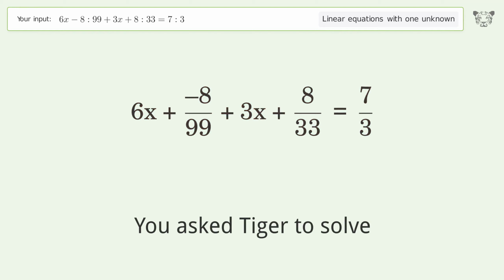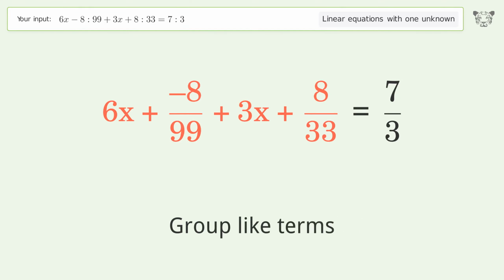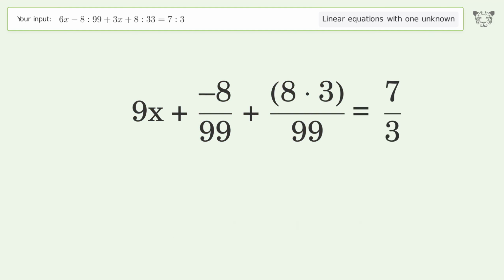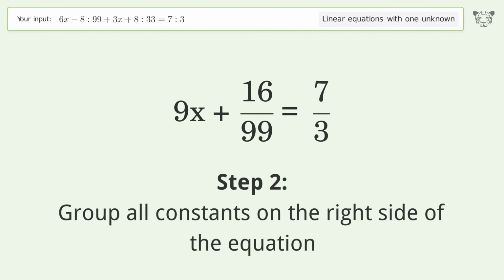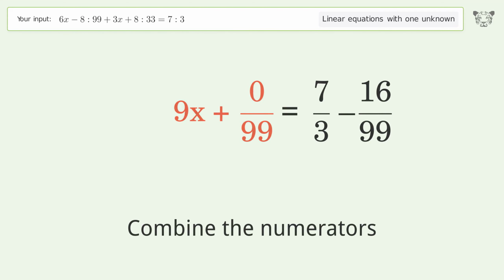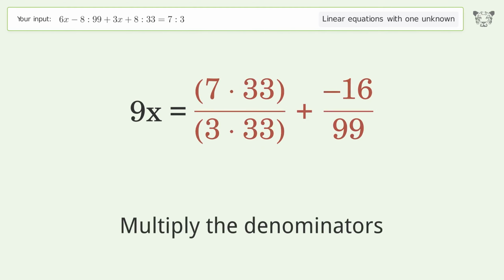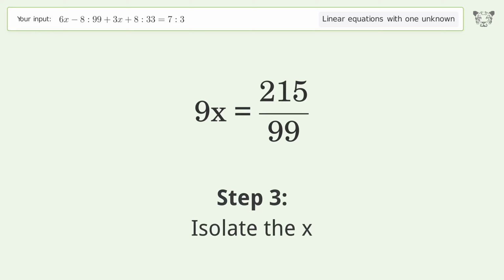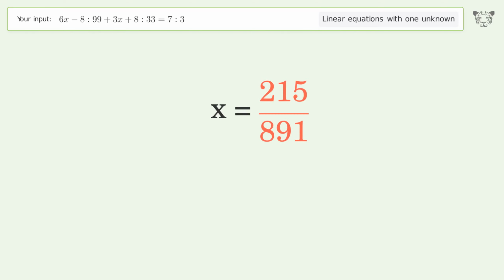Linear equation with one unknown: Solve 6x-8:99+3x+8:33=7:3 step-by-step solution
Solving 6x-8:99+3x+8:33=7:3 using the linear equation with one unknown solver

for a step-by-step and more tips and tricks for dealing with linear equations with one unknown.